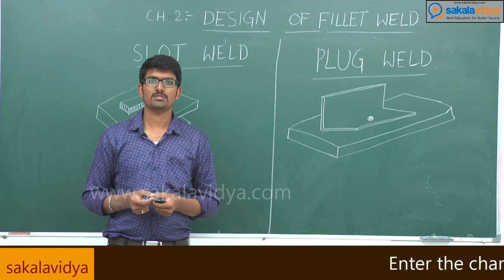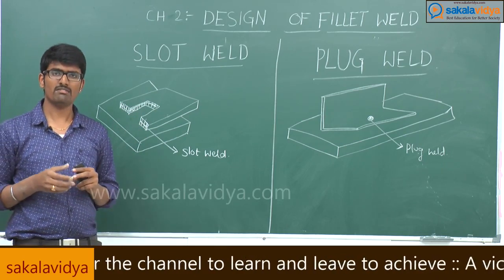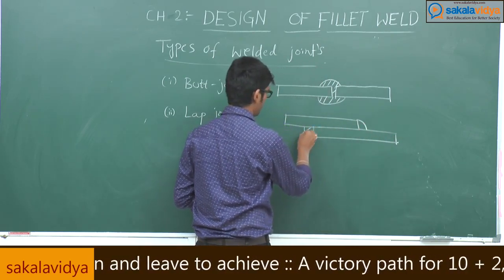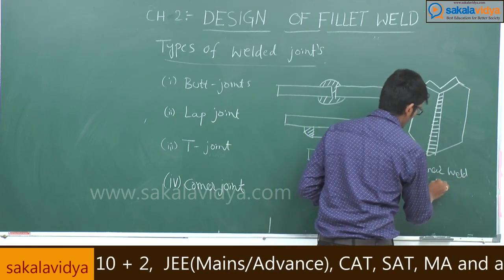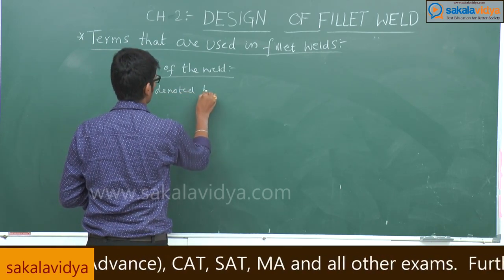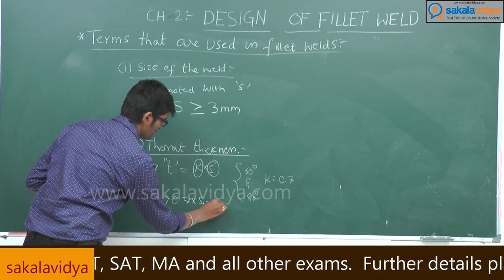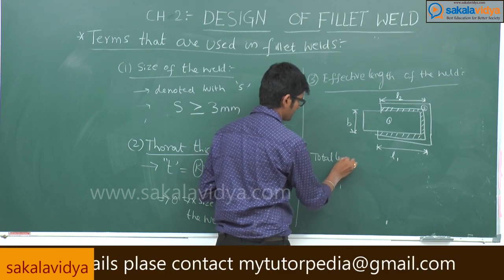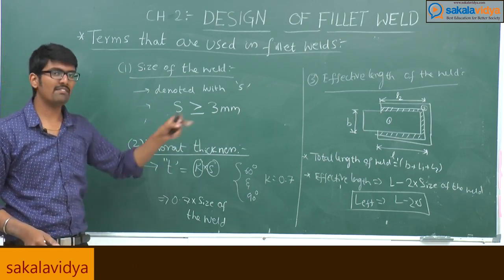BE/ B Tech ||Design of Fillet Weld ||Part 05|| diploma || civil engineering